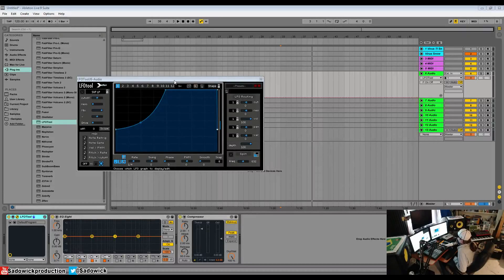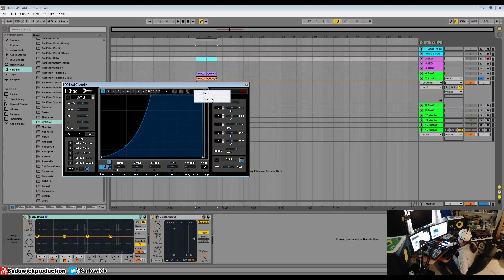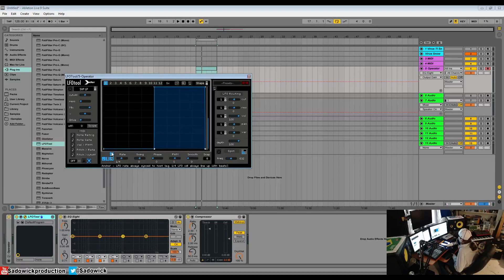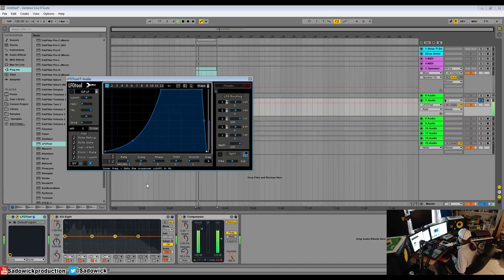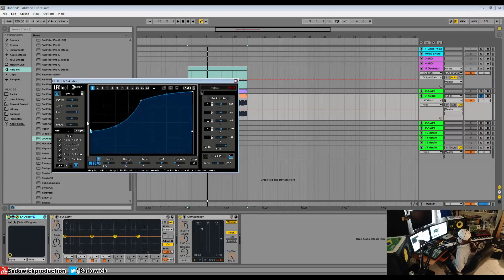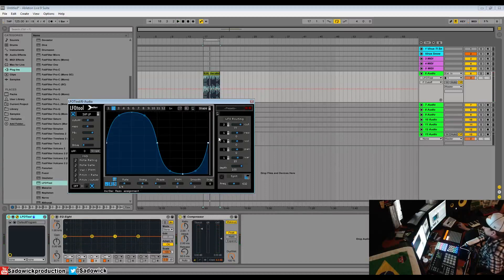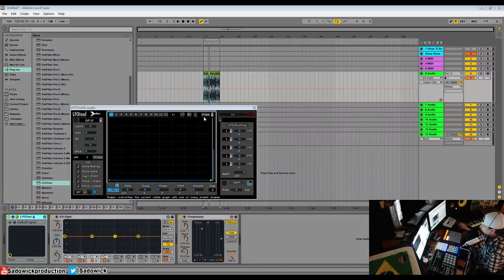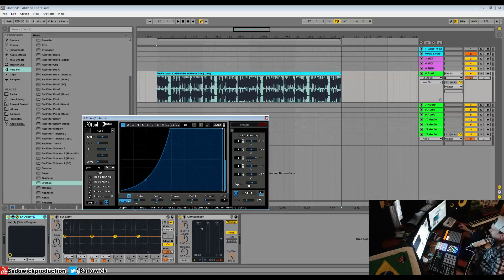Xfer Records LFOTool Tutorial - Entire Playlist In One Video